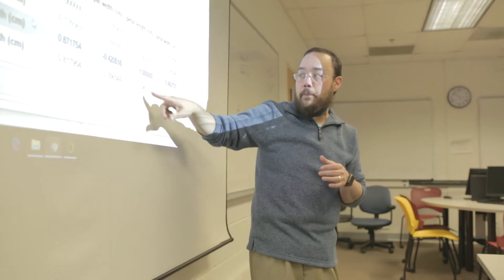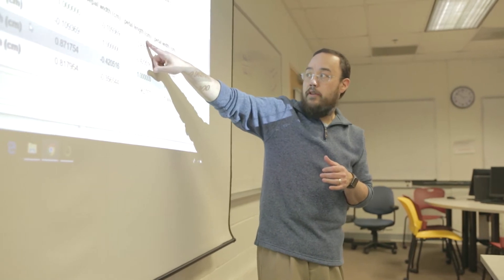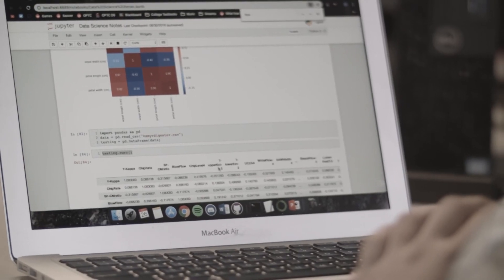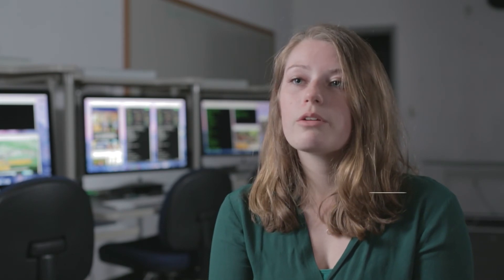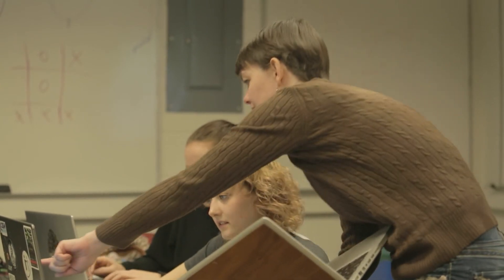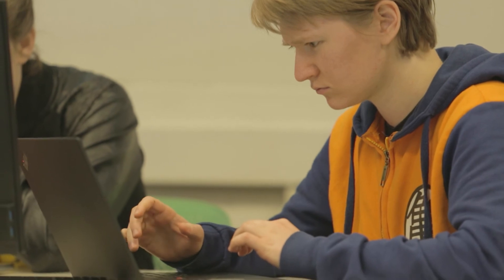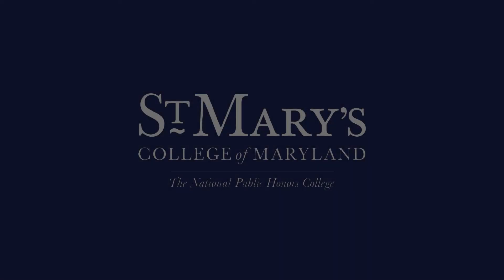Computer Science One Minute Major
A computer science major from St. Mary’s College will provide a solid foundation in abstract computer theory as well as practical application. Plus, our 10:1 student to faculty ratio means you get to work closely with your peers and professors. Study artificial intelligence, computer graphics, game design and development, programming.
One Minute One Major (1M1M) videos are produced for students, by students. Video and Editing: Kevin Glotfelty '19, Dirk Dupre '19, Daniel King '19, Delilah Parks '21 Production Assistant: Delilah Parks '21 Speakers: Lindsay Jamieson, Simon Read, Jennifer Mince '19